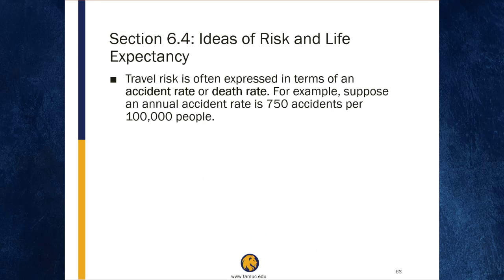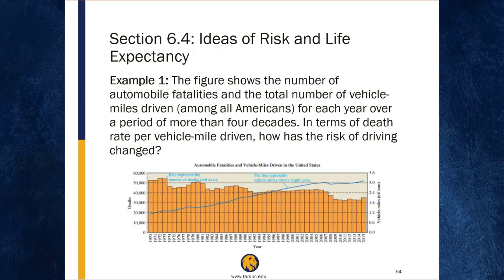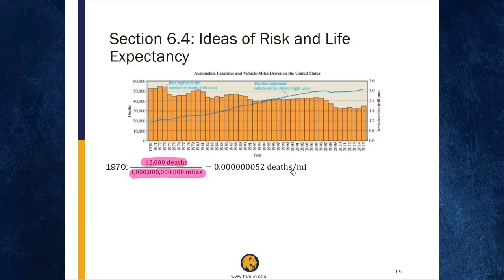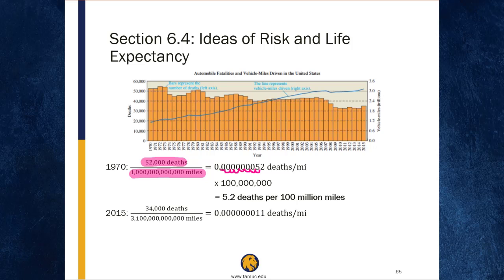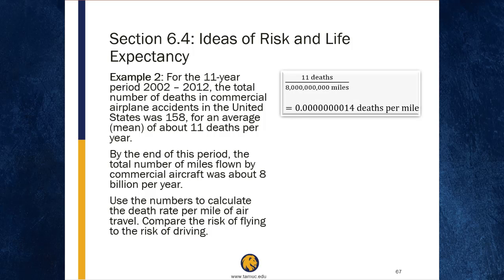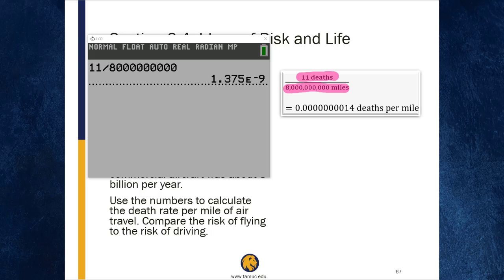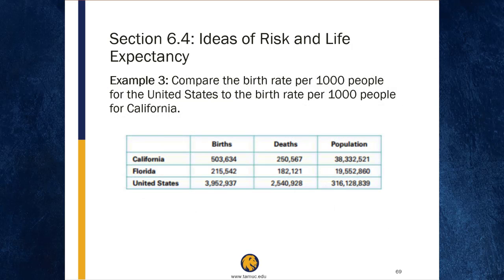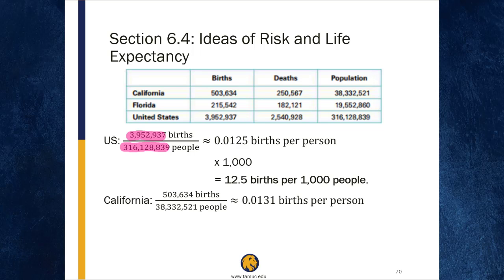Math 1342 - Section 6.4